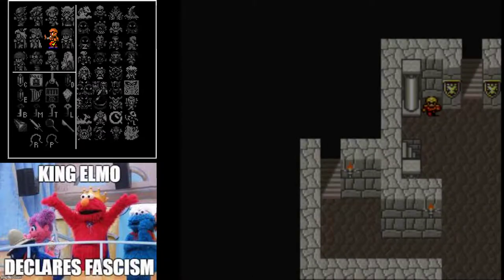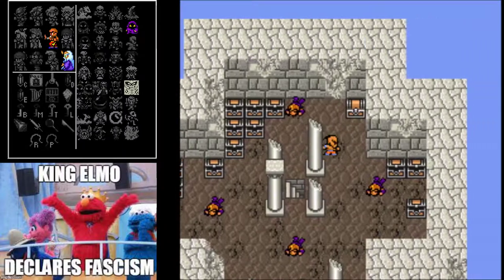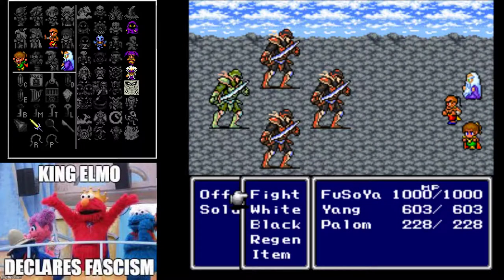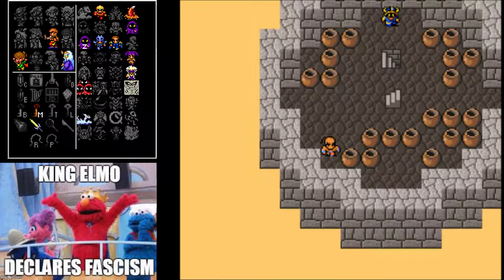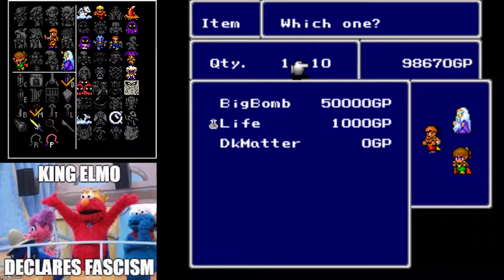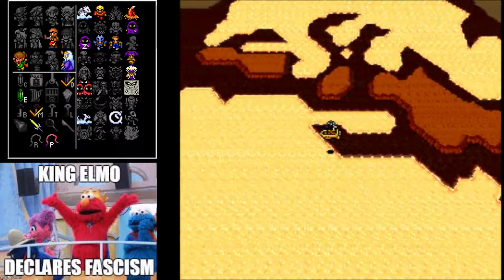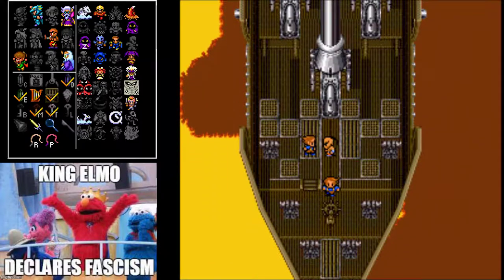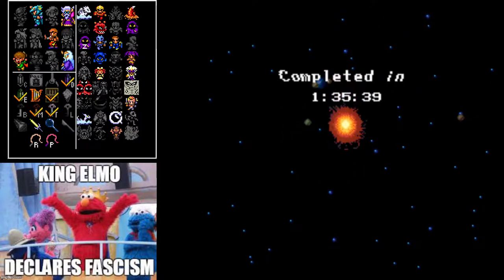Final Fantasy IV - Free Enterprise Seed #006 (Giant%)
A quick seed after a set of VERY shitty weeks.

Oh, and a shout-out to CultMoo whose live Q&A I missed the start of to record this run.